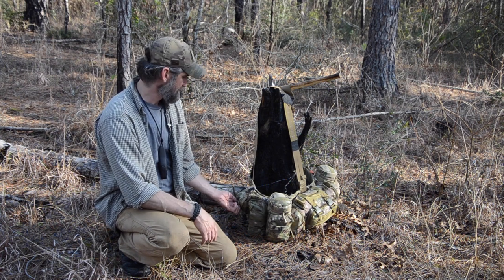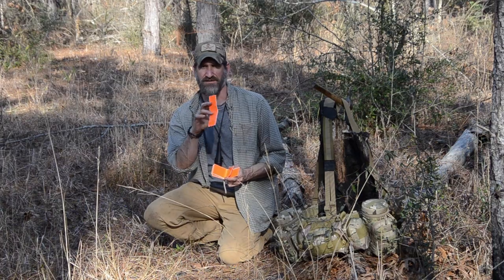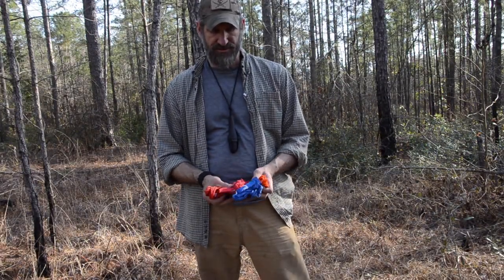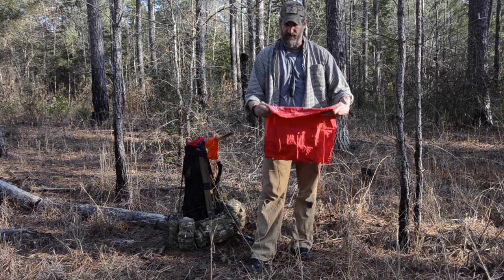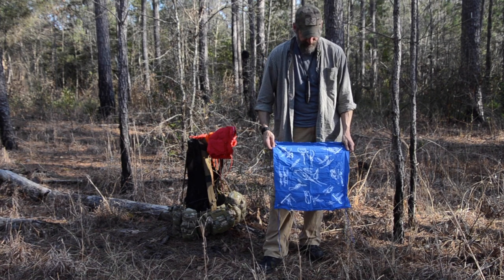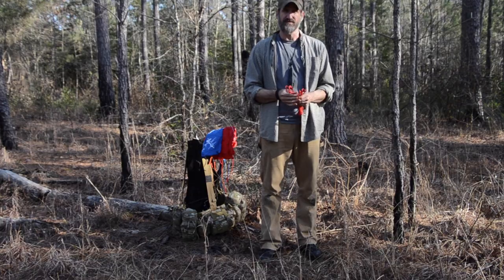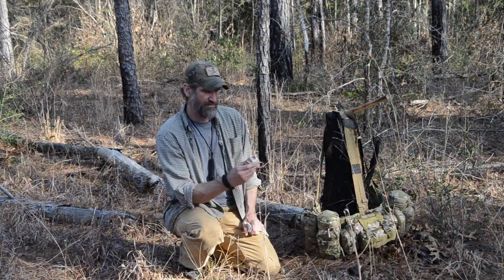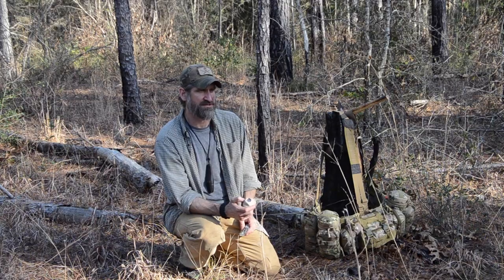How to Signal for Rescue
Survival Signals are extremely important. If you want to be found, you need to be seen and heard. Signals fall into three categories: Day, Night, and Universal (can be used day or night).

In this video, Joshua Enyart shows what is in his signal kit and why. In addition, he will show you how to establish a highly visible day/night passive signal to build near your shelter location to maximize the ability for rescuers to find you.